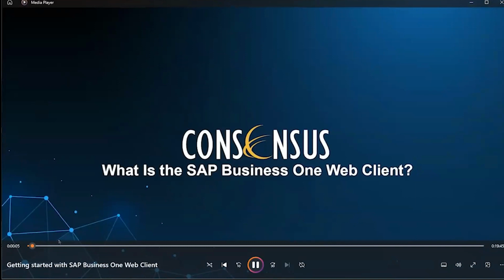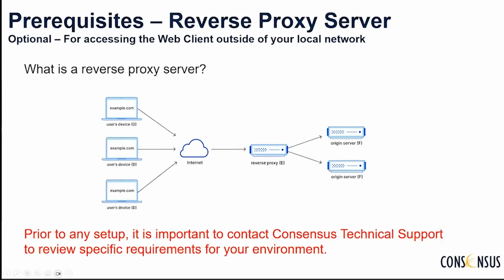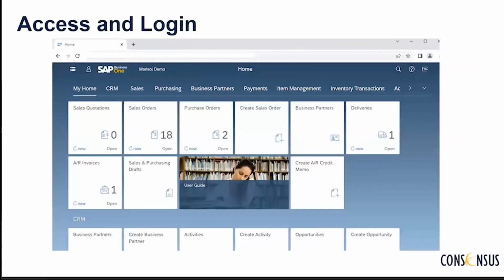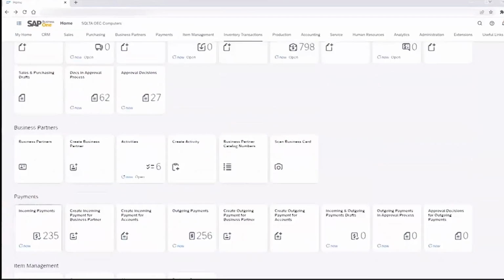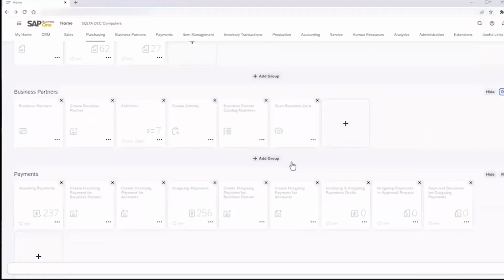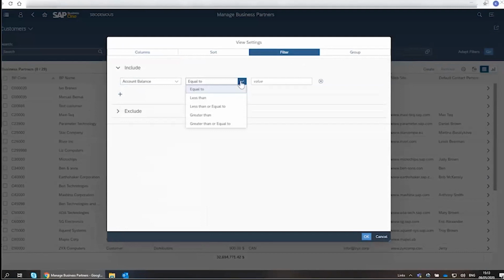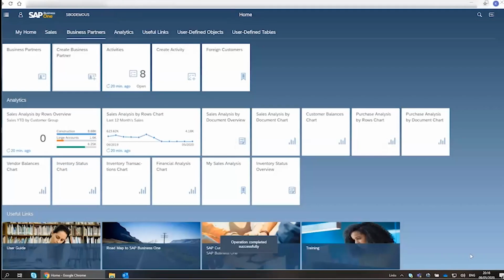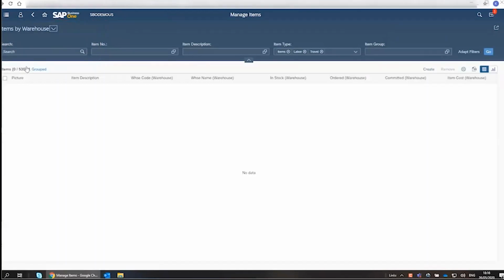Getting started wiht SAP Business One Web client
Presented by Greg Roop, VP Client Services at Consensus International and Marisol Santos, Consultant at Consensus International

Available with SAP Business One 10.0 , the Web client can be used side-by-side the SAP Business One client and it brings you the best of all worlds, encapsulating SAP Business One core processes and business logic. Join this session to discover how to get started and enjoy the amazing analytic features!